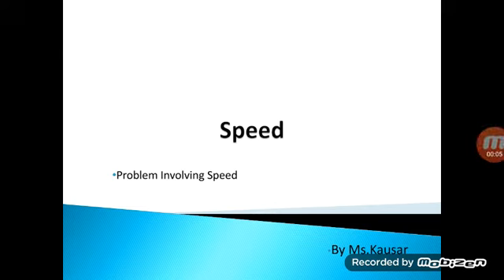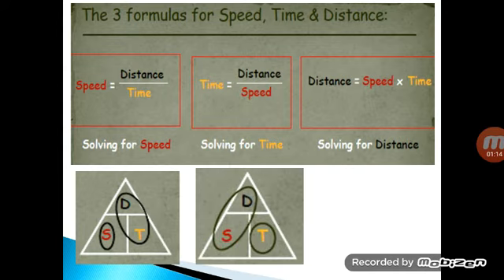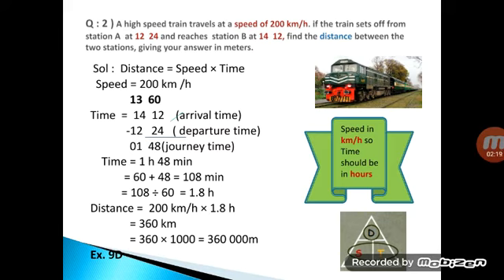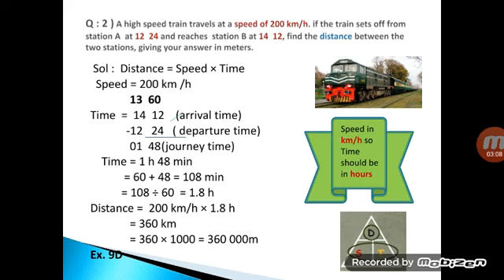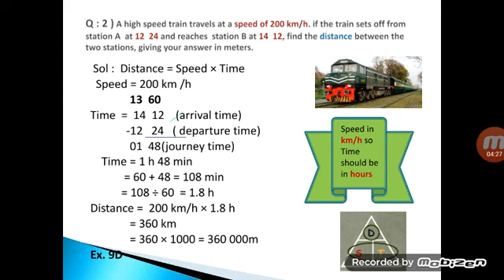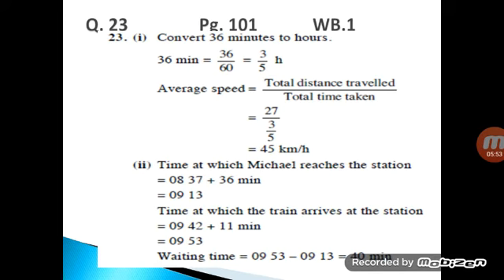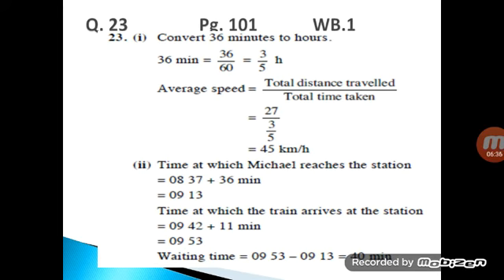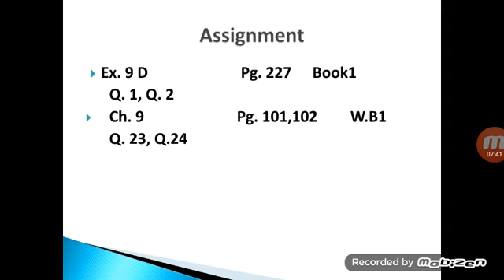Time and speed concept, O/A level mathematics